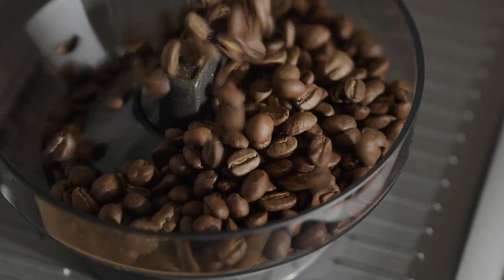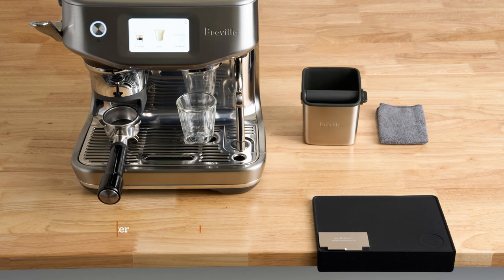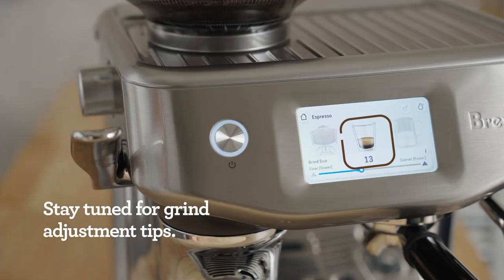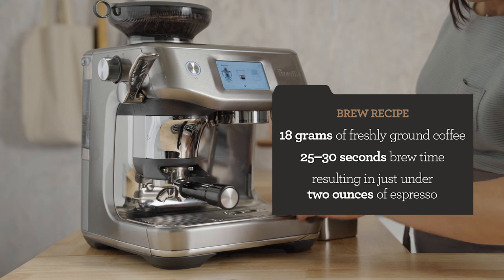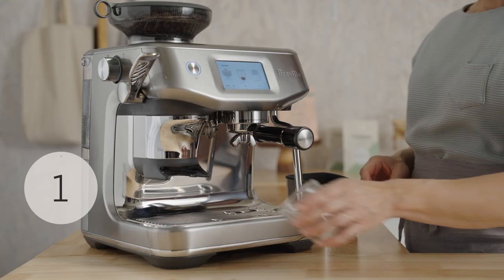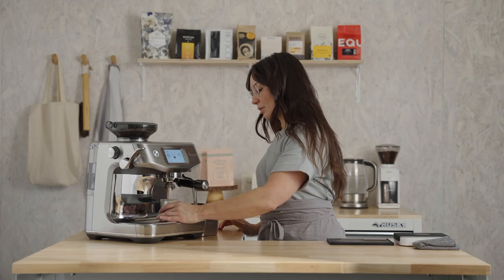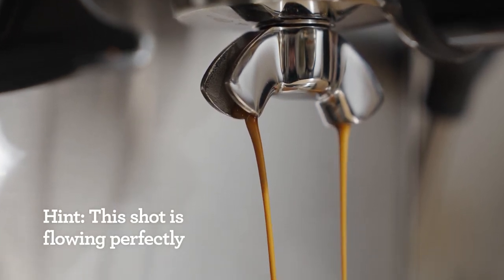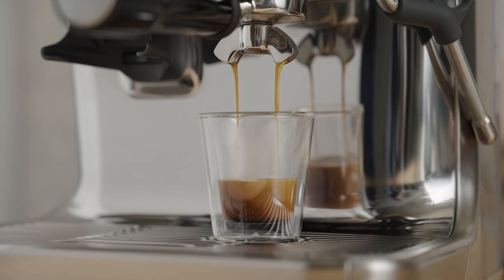beanz.com | How to dial-in Bolt espresso by Madcap using the Barista Touch™ Impress | Breville USA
The secret to great coffee is dialing-in. Join us in this step-by-step brewing video featuring the Barista Touch™ Impress and Bolt coffee beans by Madcap.

Follow Sarah, our coffee educator, as she assists you in unlocking the ultimate flavors of Madcap’s Bolt – deep chocolate and syrupy red fruit – guiding you to your perfect shot.

This guide will walk you through the following:
00:00 Sarah Dooley's introduction
00:31 Set up your Barista Touch™ Impress for dialing In
01:09 Grinding and dosing techniques
02:09 The extraction process
02:40 The results
03:00 Tips on adjustments and variables
03:42 Closing off with Sarah

beanz.com by Breville brings together 190+ varieties of delicious coffees from the best roasters in the nation, including the featured Madcap Bolt coffee beans